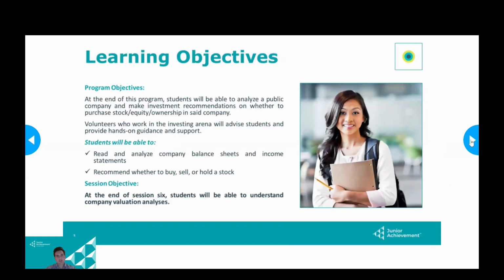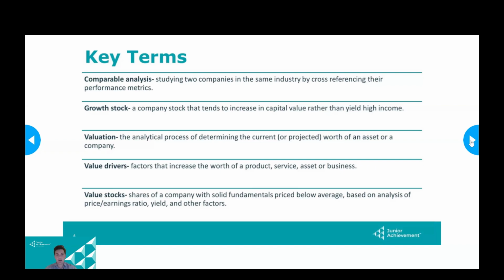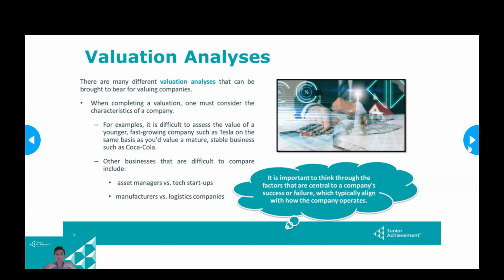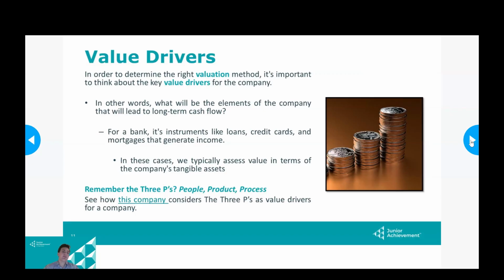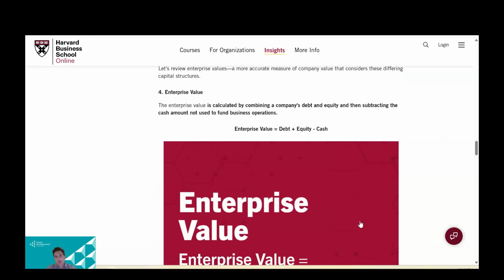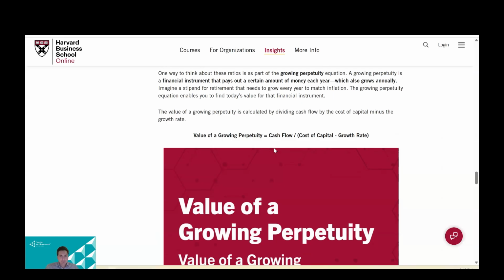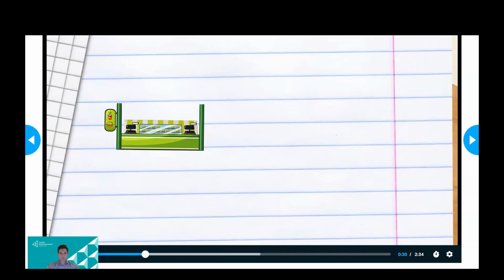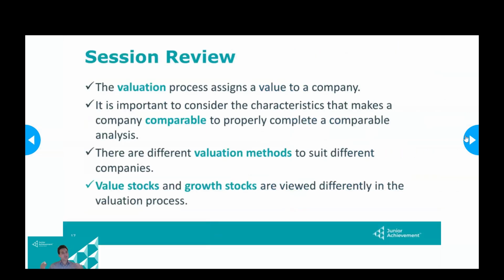JA SMIF Session 6: Valuation